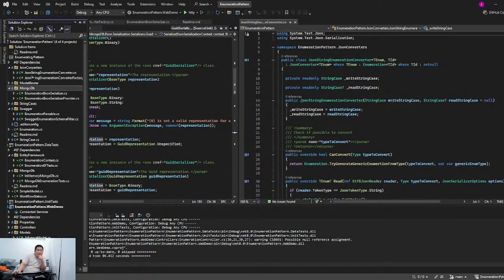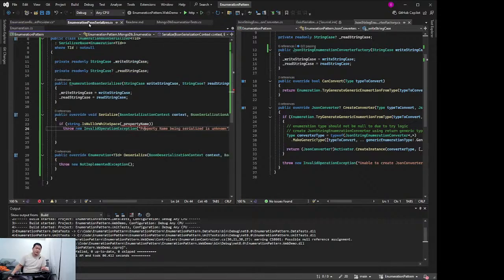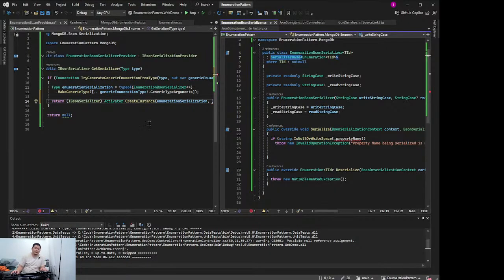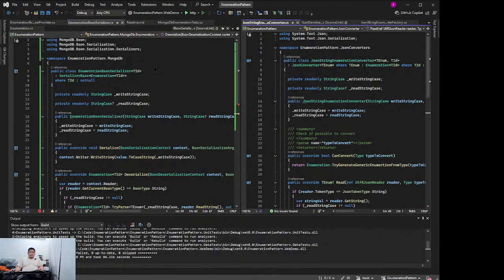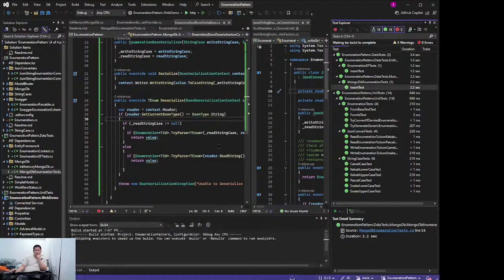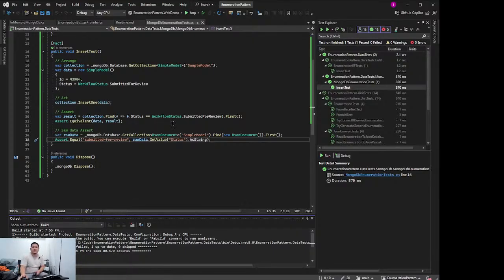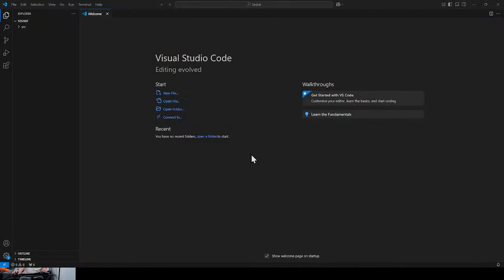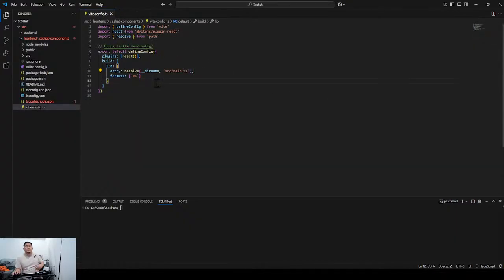Coding and StarCraft